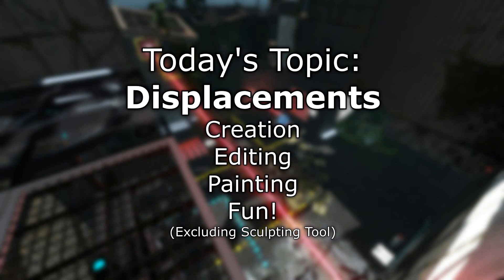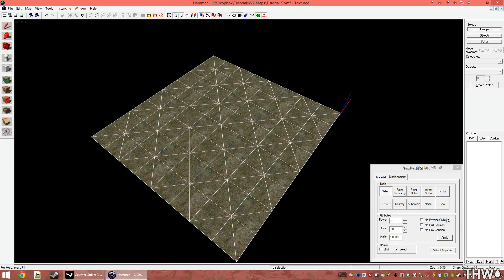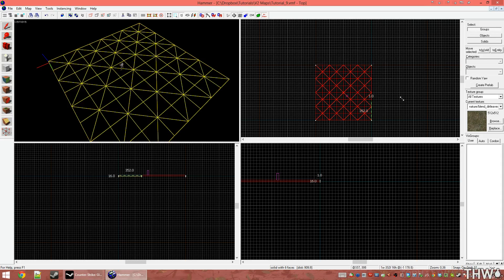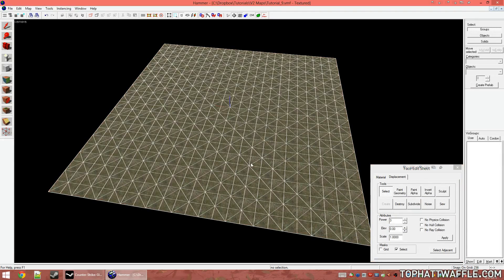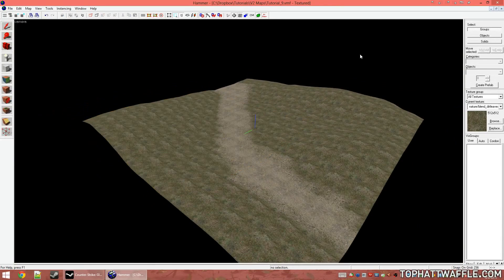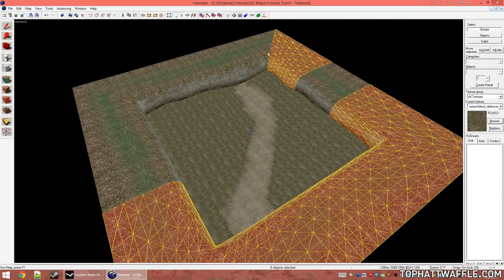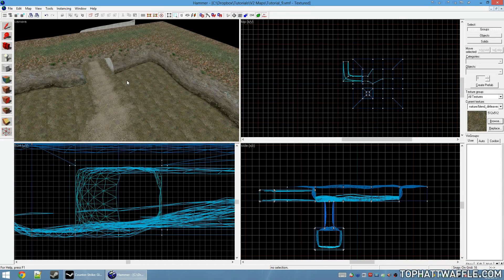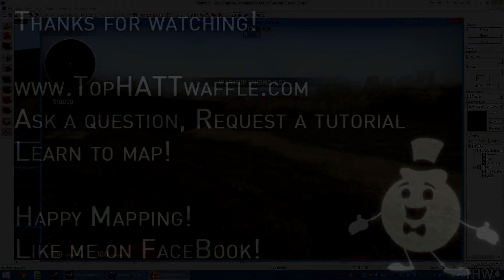[Source 1] Hammer Tutorial V2 Series #9 "Displacements!"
See Upcoming and past tutorials here!

Learning displacements!

PLEASE DO NOT SEND A YOUTUBE MESSASE!!!